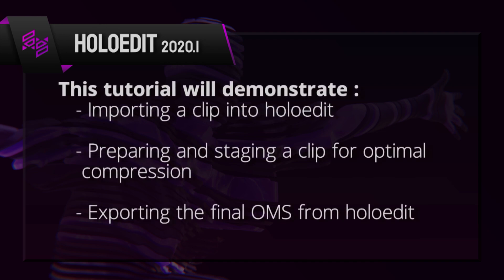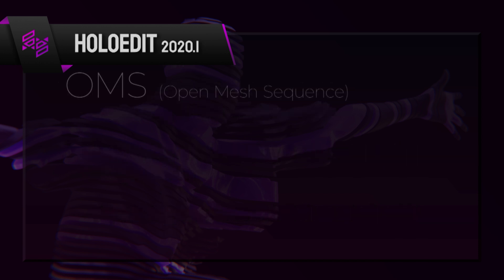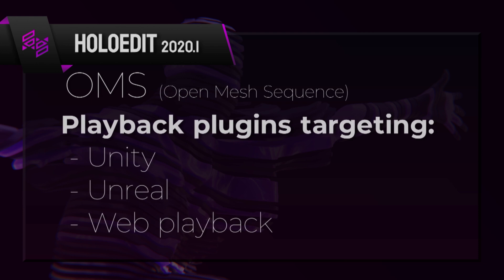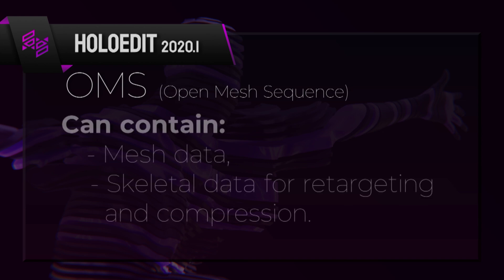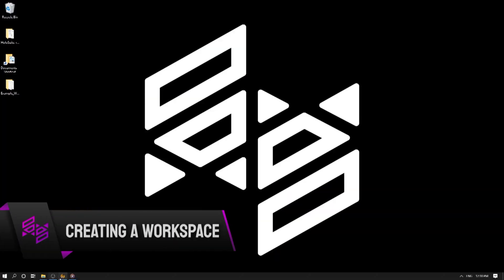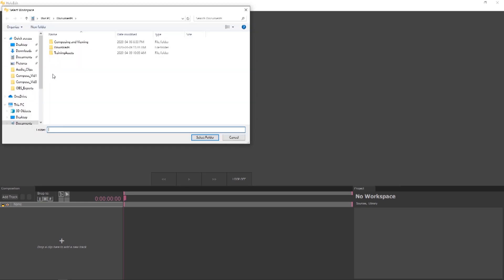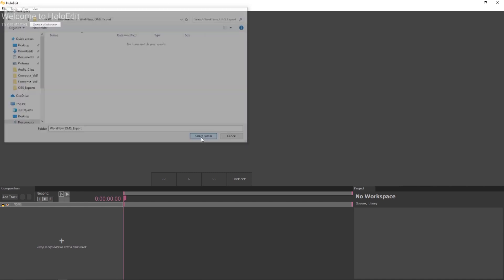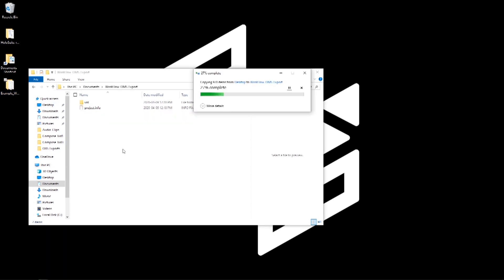HoloEdit Tutorial: Standard Workflow - Introduction and Workspace - HoloEdit 2020.1 (1 of 6)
This group of tutorial videos feature OMS, our media format, and cover compressing and exporting a clip of volumetric data from HoloEdit 2020.1. This is a look into compressing a piece of pre-stabilized data, starting with a brief introduction to .OMS files. It will cover the steps from creating and accessing a workspace in HoloEdit, preparing your pre-stabilized data for compression, and exporting a file ready to be viewed in the OMS player.
This first video covers a brief overview of the .OMS file type as well as setting up a workspace in HoloEdit 2020.1.
What is OMS? It stands for Open Mesh Sequence. When we first started looking at volumetric video, we noticed a need for a flexible optimized playback format. OMS supports best in class byte stream, temporal and spatial mesh compression options, allowing for flexible decode-time, bandwidth, and/or disk optimized files. It also supports rigged volumetric assets for playback retargeting, dynamic blending and prop tracking. Compressed OMS files are often only 5% of the size of their source assets, making more space for the rest of your content and faster download times for your users. OMS files can be used as standalone files to represent a mesh sequence or packed into an mp4 container to combine multiple mesh tracks and video texture maps into a single file.
HoloEdit is a part of HoloSuite, a volumetric video editing and distribution platform, that enables you to Author, Edit, & Stream direct-able and interactive holographically captured actors, performers and environments to power virtual worlds and interactive human experiences.